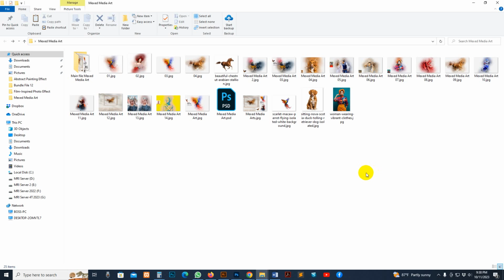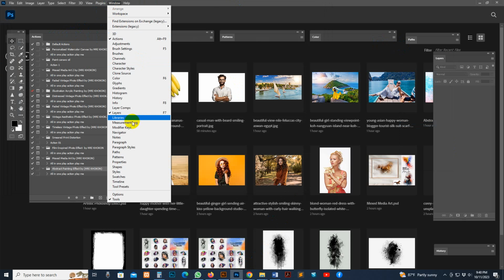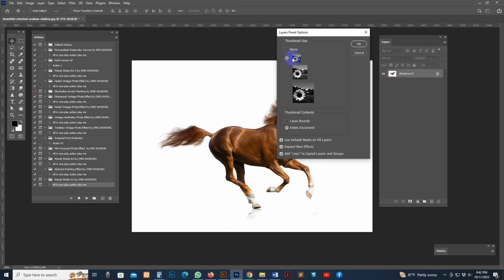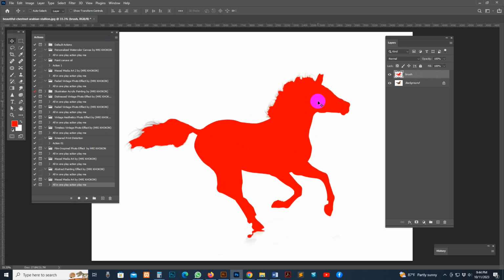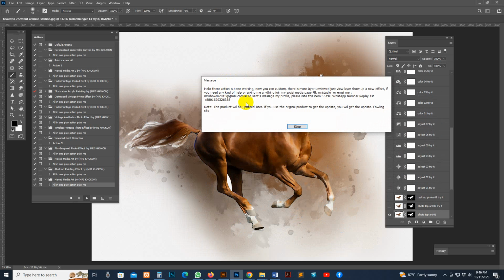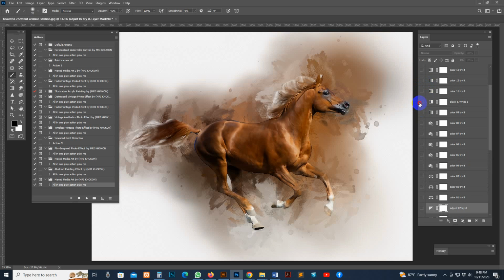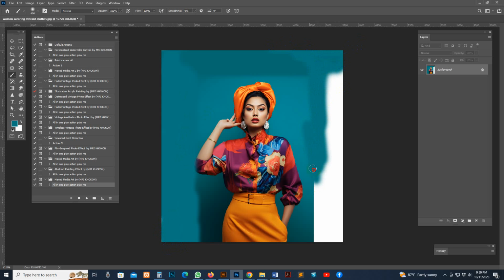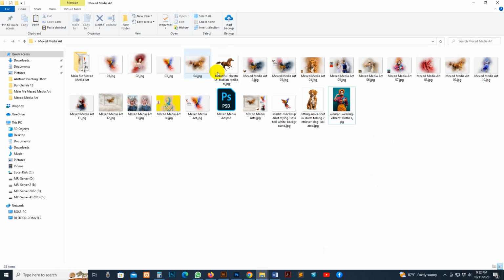Mixed Media Art Photoshop Tutorial: Transform Photos with Digital Painting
Mixed Media Art Photoshop Tutorial

Download Mixed Media Art Photo Effect Photoshop Action follow the

Introducing the "Mixed Media Art Photoshop Action" – a powerful tool that instantly transforms your ordinary photos into captivating mixed media masterpieces with just one click. This Photoshop effect simplifies the process of creating stunning digital and portrait paintings, making it accessible to everyone, regardless of their skill level.

This easy-to-use photo effect is a game-changer in the realm of photo editing. With no advanced skills required, you can effortlessly apply intricate mixed media styles to your images. The result is a fusion of various artistic techniques, seamlessly blending photos with painting effects.

Whether you're a professional photographer looking to add a unique touch to your portfolio or an amateur enthusiast eager to explore the world of digital art, this "Mixed Media Art Photoshop Action" is your gateway to artistic expression. Elevate your creativity and breathe life into your photos with this transformative bundle. Don't miss the opportunity to enhance your work with a single click!

• Helpfile includes how to usage

• 20+ Unique color adjustment

Our Support:
Are you confused about how to use the product, no problem, we will give you Live support.

We provide LIVE support through AnyDesk on how to work the product and how to customize the product. Fix your time now!!!

You can message the mentioned information
Get support very quickly

Hire Me!
If You Are Looking For A Creative Designer.
We Are Available.
Design Customize, New Design, or Any other Design.
Just knock me!